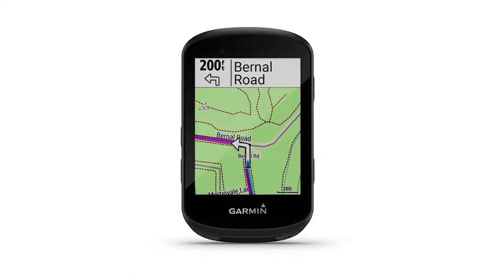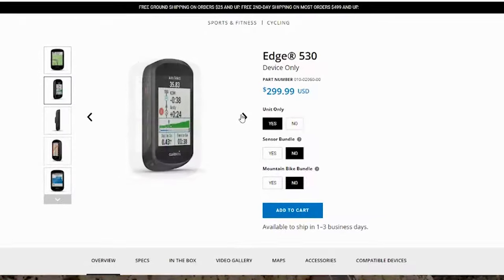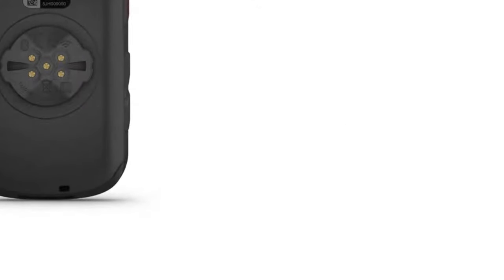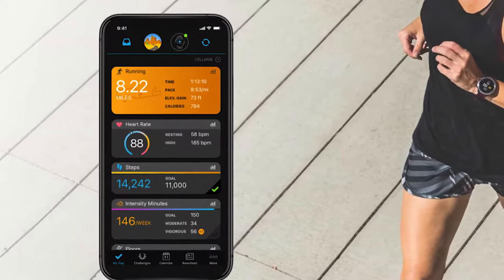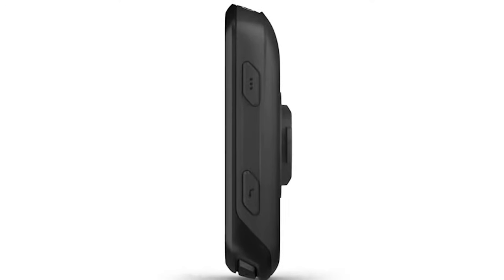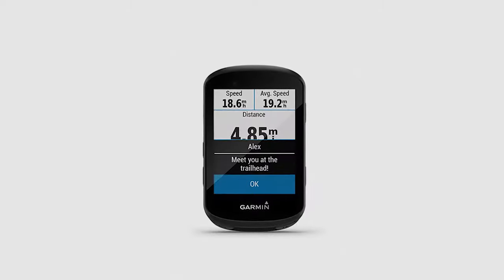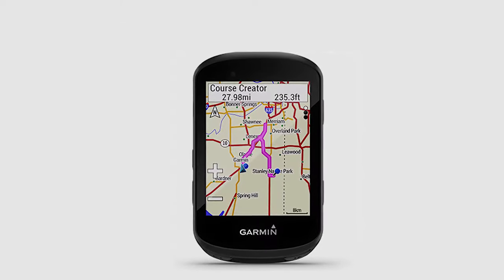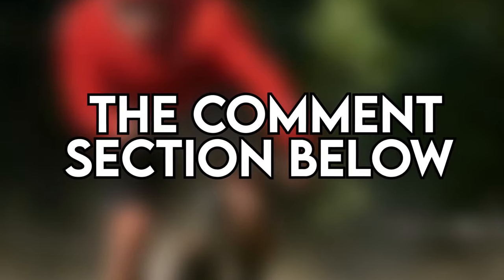Garmin Edge 530 (Updated) Review: Decoding the Garmin Edge 530 (Our Honest Assessment)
Garmin Edge 530 (Updated) Review: Decoding the Garmin Edge 530 (Our Honest Assessment). Welcome to our review of the Garmin Edge 530.

Garmin Edge 530 Overview
The Edge 530 is a feature-packed GPS bike training computer that replaced the Edge 520 and 520 plus, but share most of its functionality with the Edge 830 but instead of a touchscreen, uses buttons found on its sides. Without a touchscreen setting up can be time-consuming because of the tedious button pressing. You might need a manual to know how to change the settings. The Edge 530 offers full-color maps, full turn by turn navigation and you can customize your course routes that you had created before on Garmin apps or third-party apps like Strava.
You can record and upload rides effortlessly and you only need to choose the appropriate profile or create your own and press record to go for a ride, then at the end of your ride press stop and confirm to save the ride. This device has about a 20 hours battery life that will vary depending on how you use it. with a power meter and a heart rate sensor, Edge 530 can track your training load, VO2 Max, real-time, and more.